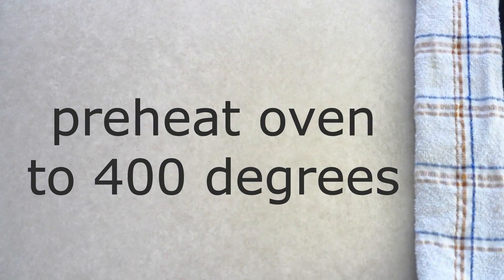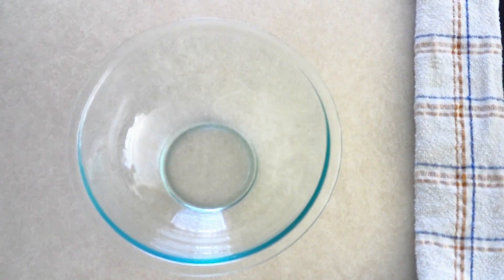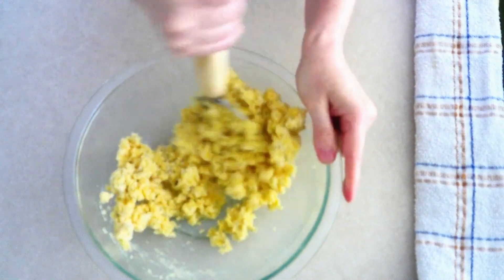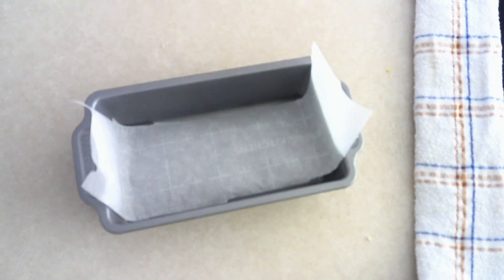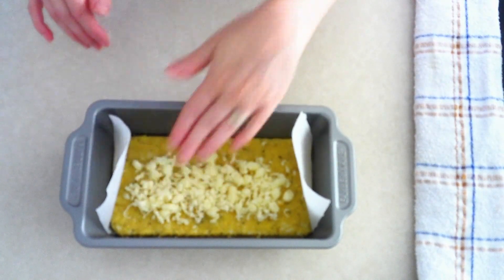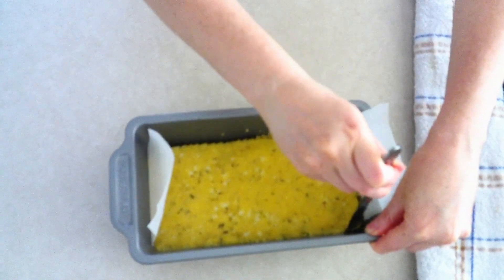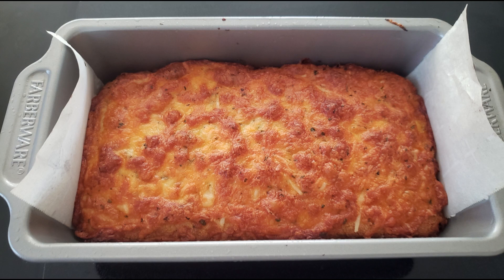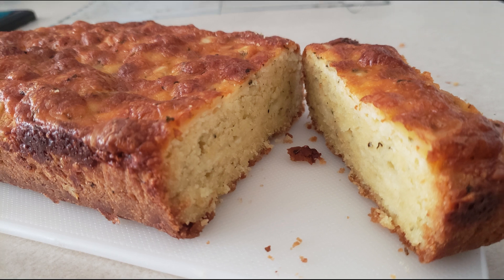Easy And Delicious Keto Stuffed Cheese Bread (Nut Free And Gluten Free)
This video is designed to teach everyone how to make easy and delicious keto stuffed cheese bread. This cheese bread is low carb, keto friendly, nut free, gluten free, and diabetic friendly

Danish whisk
Coconut flour
Xanthan gum;